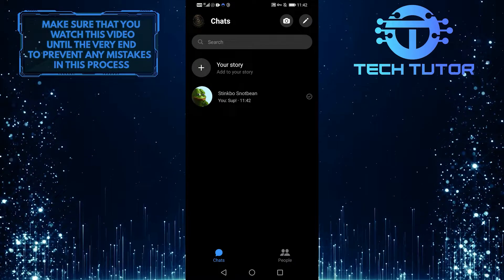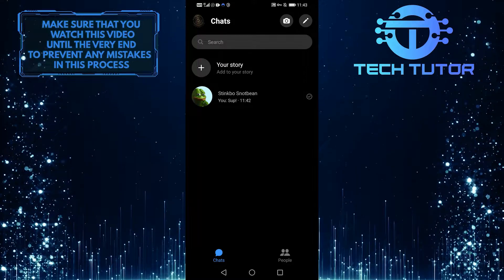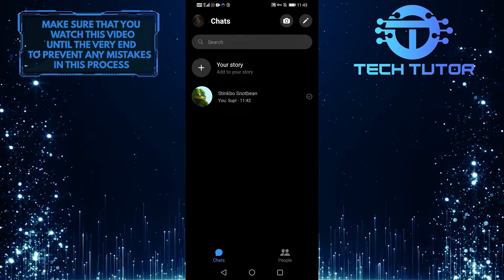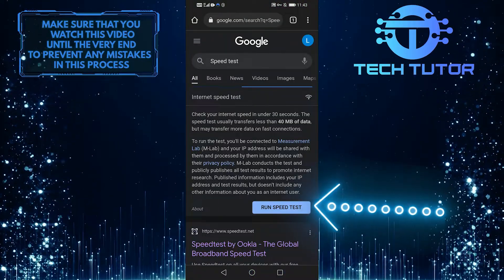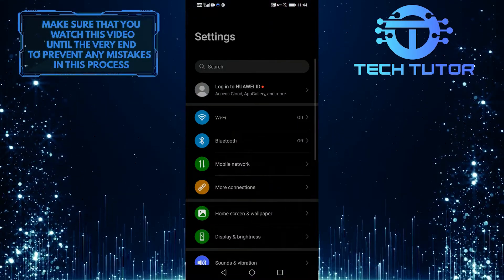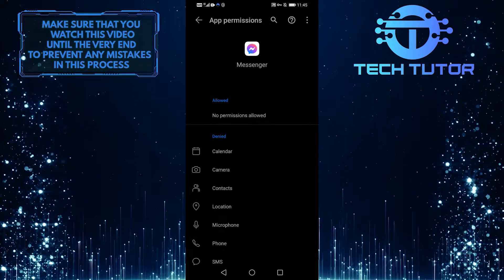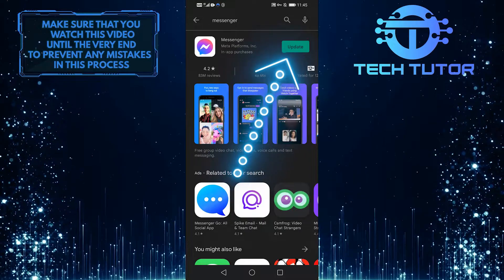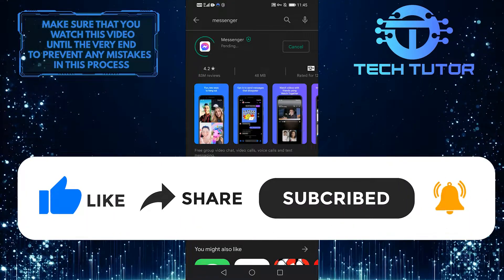How To Fix Messenger Call Problem | Easy Tutorial (2022)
Messenger is one of the most popular messaging apps in the world. However, some users have been experiencing problems with calls on the app. In this video, we will show you how to fix the Messenger call problem. Don't let  Messenger call problem keep you from talking to your friends and family. Watch this video and learn how to fix it quickly and easily.